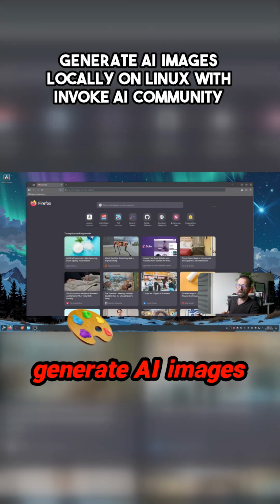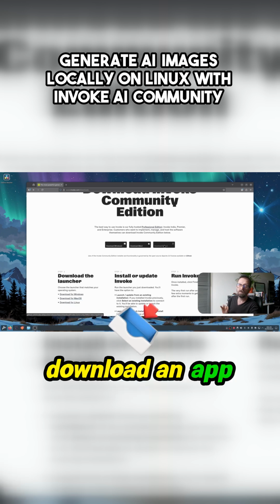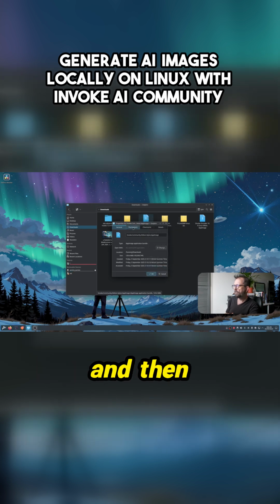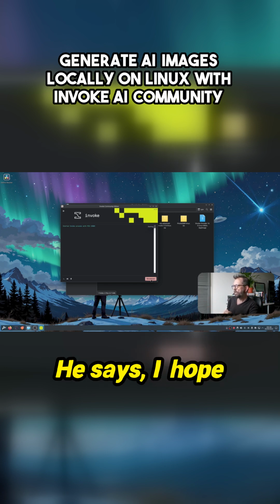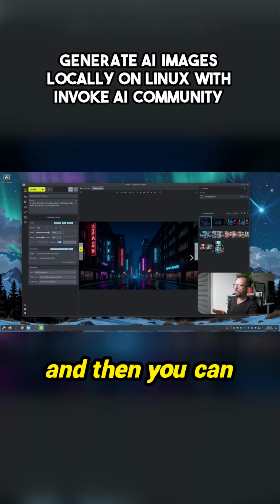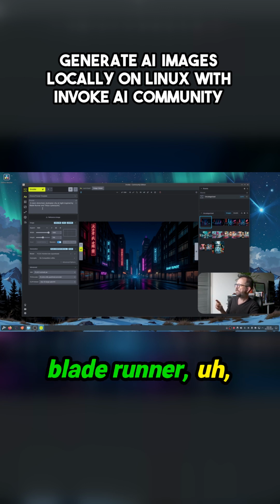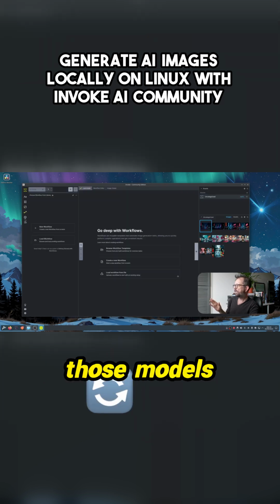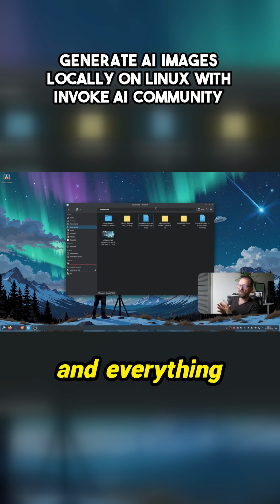Unlock Your Creative Potential: AI Image Generation Made Easy! 🎨✨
Discover how to effortlessly generate stunning AI images on your Linux machine with Invoke AI Community! This user-friendly application simplifies the process, allowing you to create captivating visuals without the hassle of complex installations. Perfect for those who want to dive into the world of AI art, Invoke AI offers a seamless experience with built-in models and intuitive controls. Whether you're a seasoned creator or exploring your artistic side, this tool has everything you need to get started. Plus, learn about exciting options for gaming on Linux that could revolutionize your creative workspace!
00:00